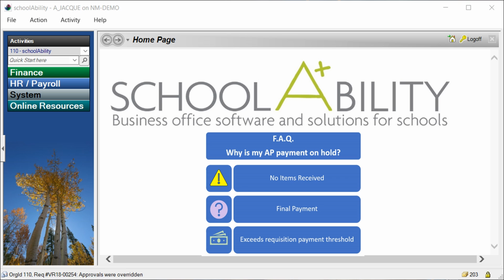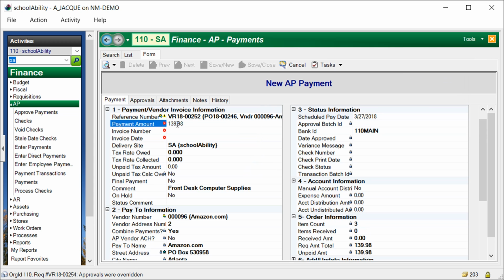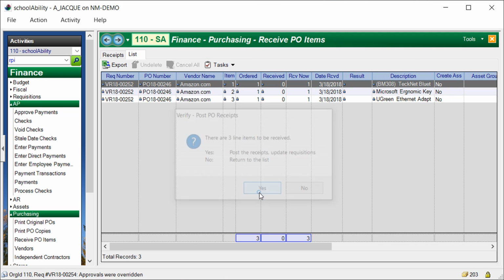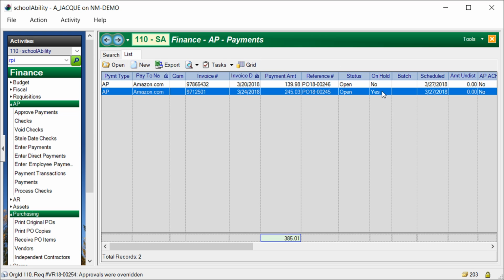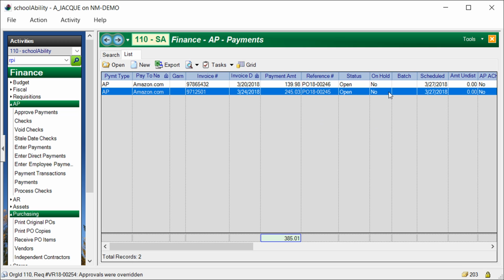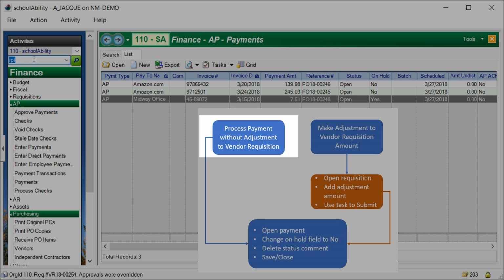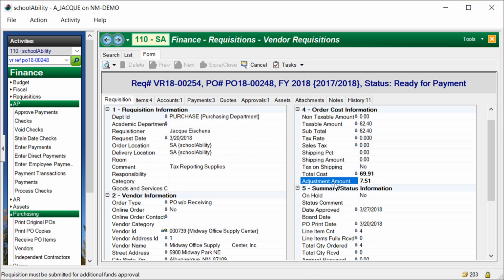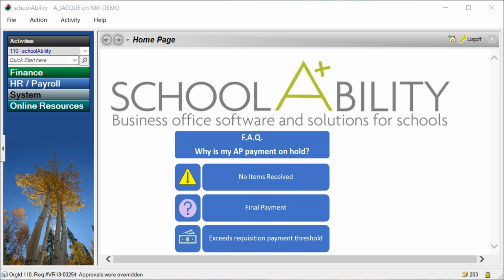schoolAbility Finance FAQ: Why is my payment on hold?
This tutorial, hosted by Jacque Eischens, will help you troubleshoot why your payment has gone on hold and what you should do next.